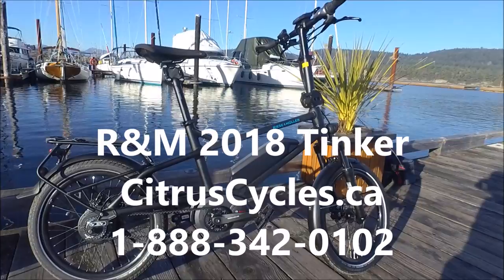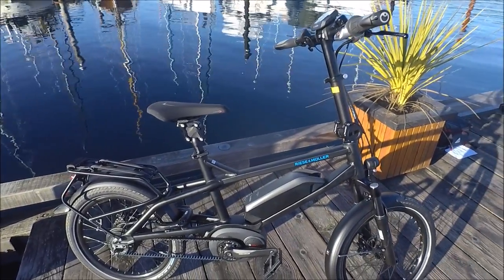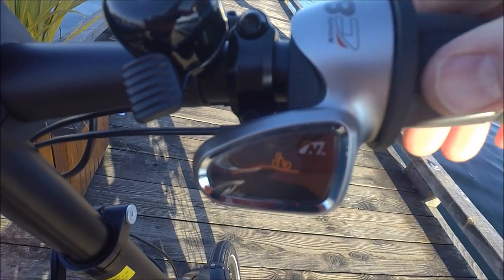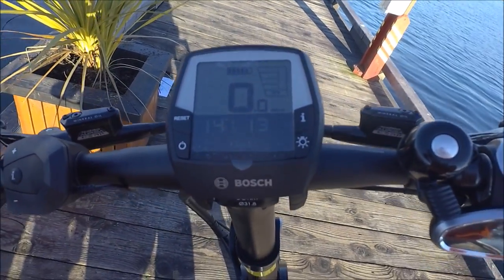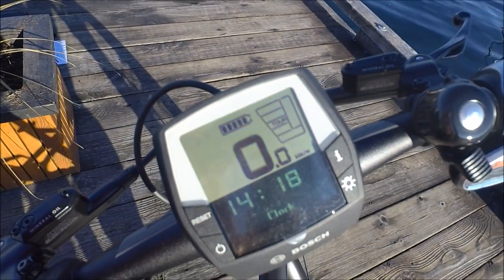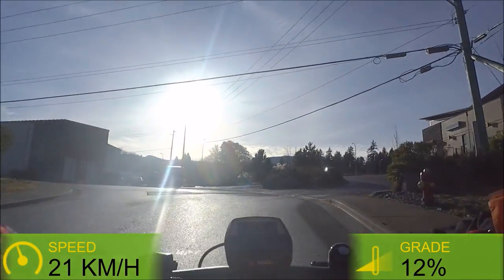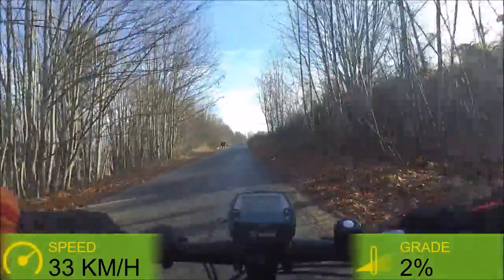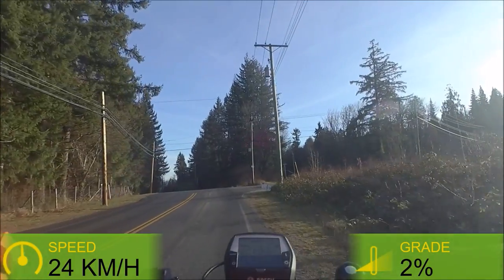Riese & Muller Tinker Compact Bosch eBike Review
Review and ride test of the R&M Tinker eBike from Citrus Cycles. For more information including detailed specs, current pricing, to order on-line or contact us to come try it yourself please Located in Chemainus, BC on Vancouver Island, Citrus Cycles specializes in eBikes. We offer pedal assist electric bike tours, rentals and sales and offer expert advice and service to help you choose the best eBike for your needs.